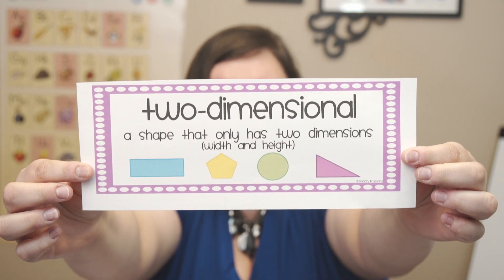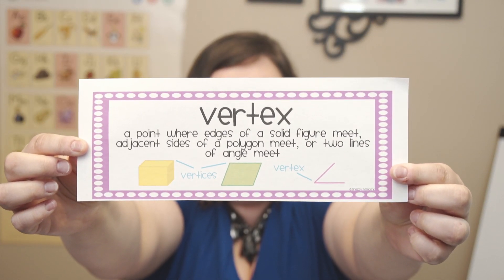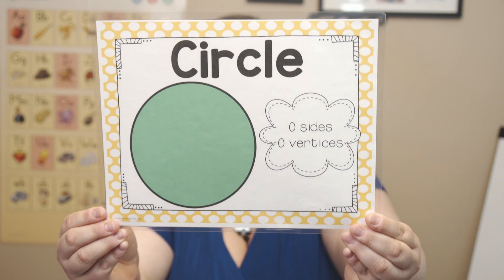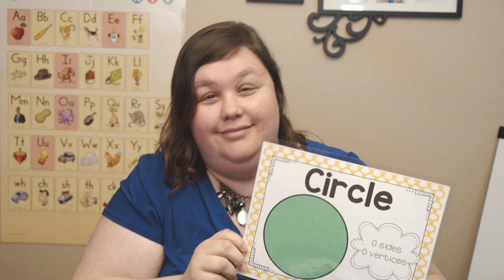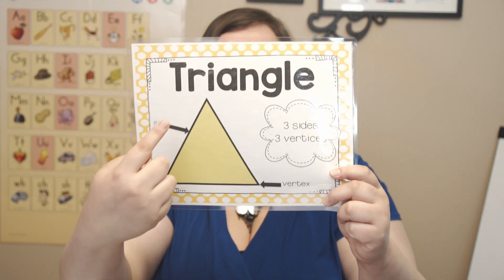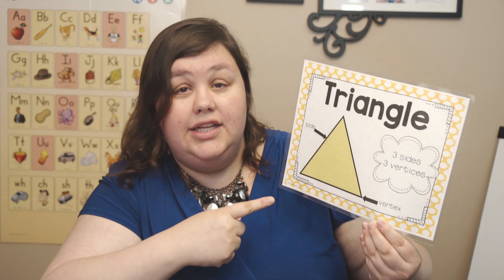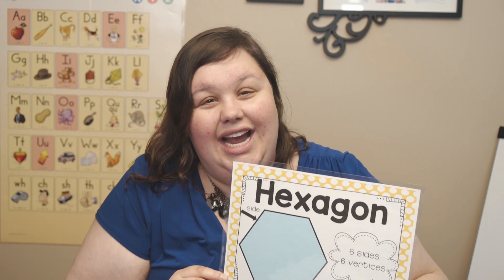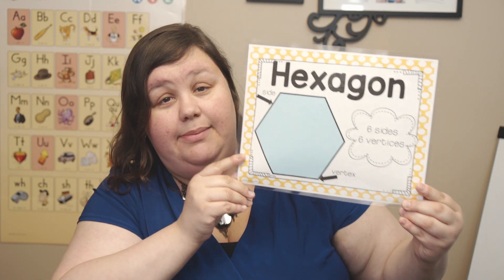2D Shapes: Math Mini PreK Lesson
Mrs. Palmer's Virtual PreK Classroom with Special Intro Song!

Looking for a way to help during this pandemic?
Offer to support these free educational lessons for young children so they don't fall behind in school.